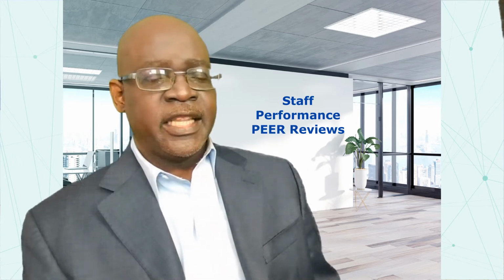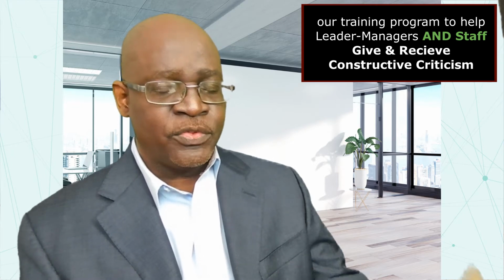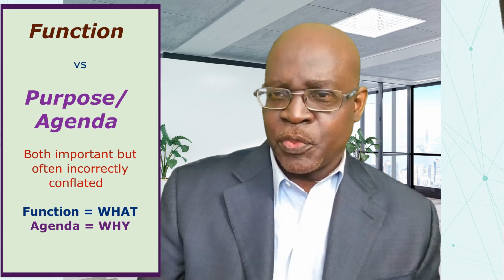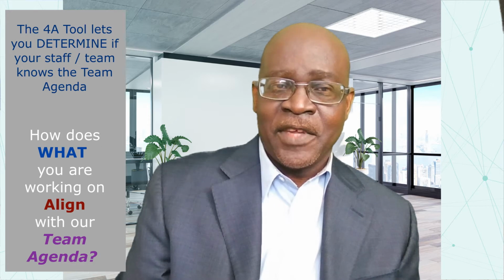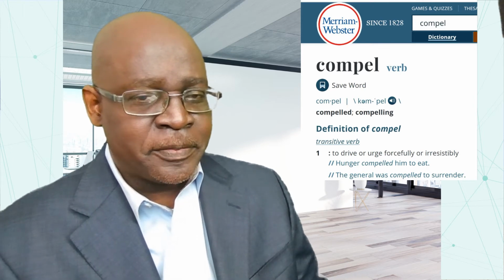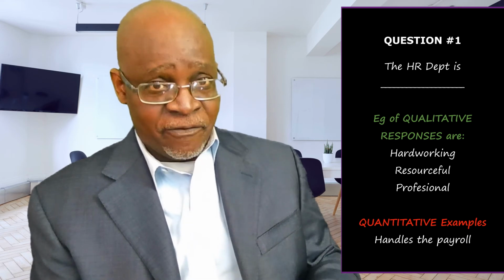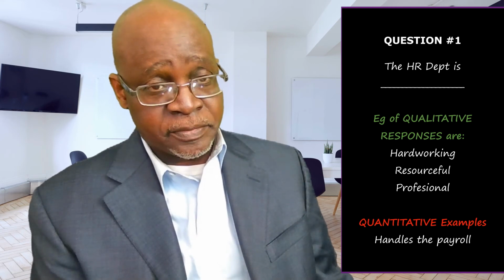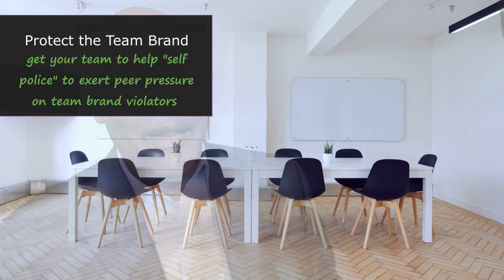4 Strategies Session 3